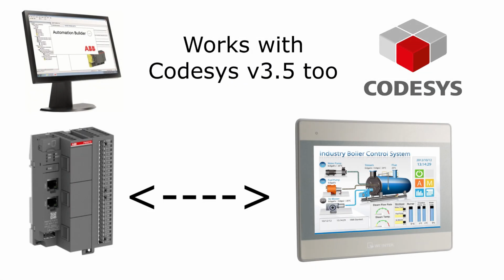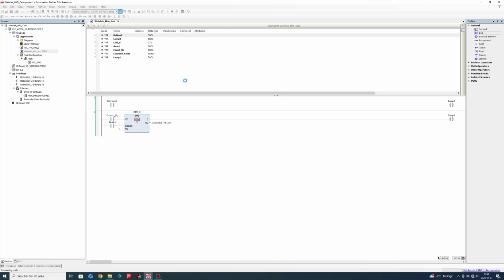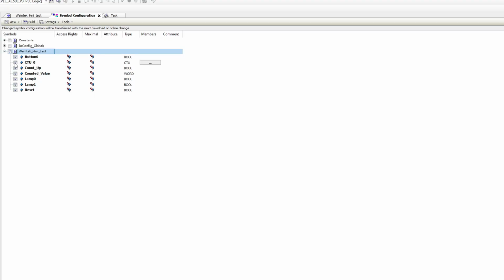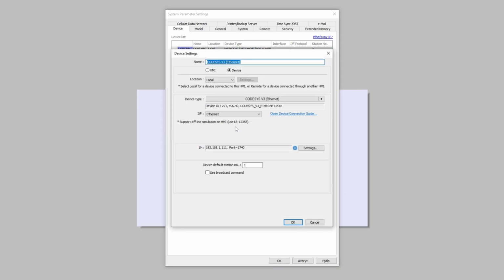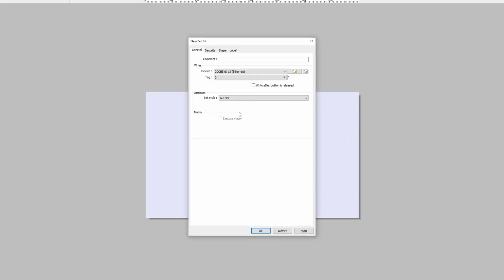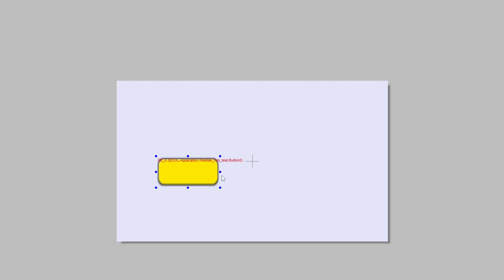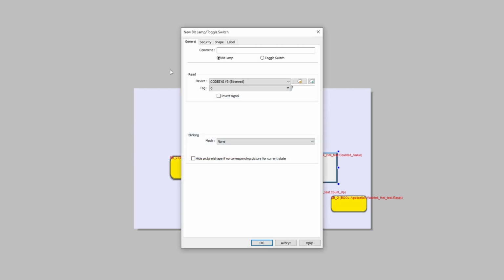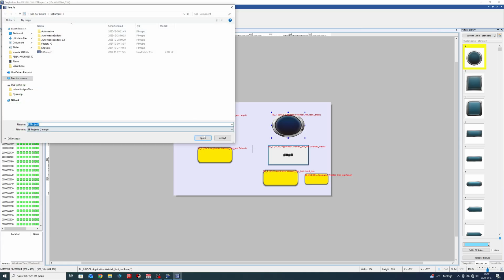Weintek HMI to ABB AC500 codesys PLC connection via Codesys Ethernet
Hello everyone. In this video we will go through how to set up a connection between a weintek HMI of the model mt8070ie with an ABB AC500 codesys PLC via Codesys Ethernet.